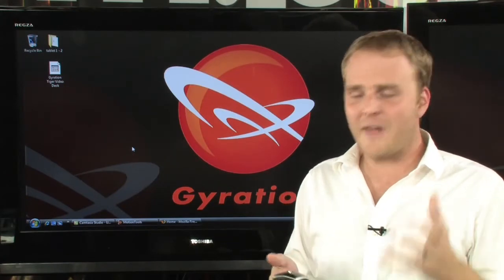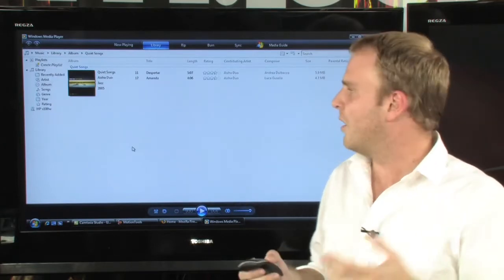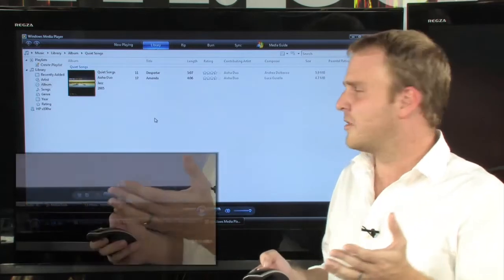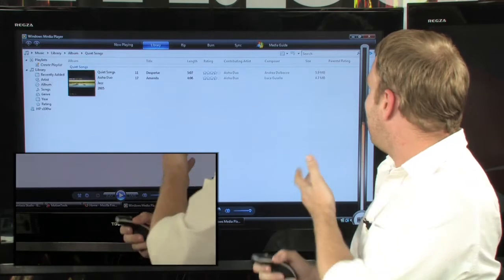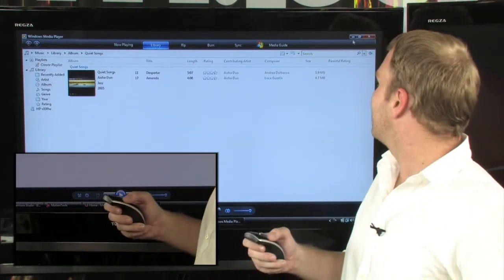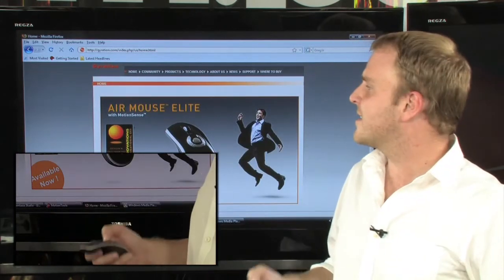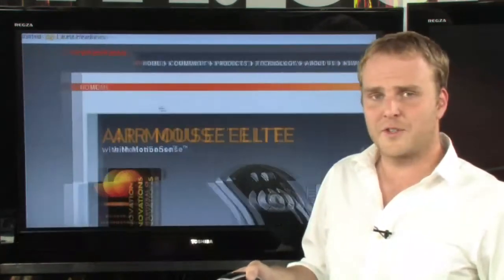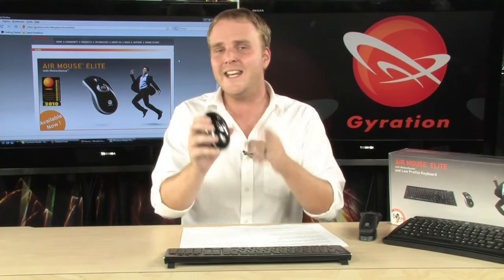Home Theater with the Gyration AirMouse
Open your home theater to the web with the Gyration AirMouse